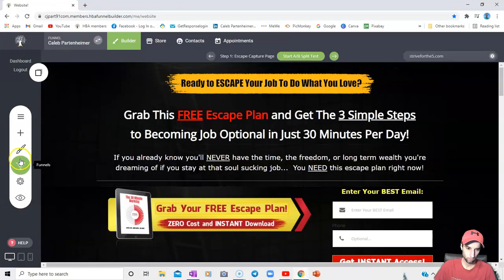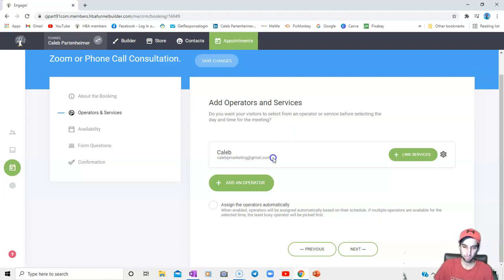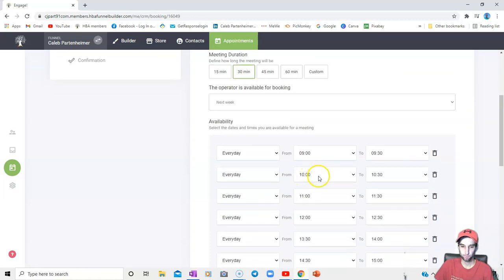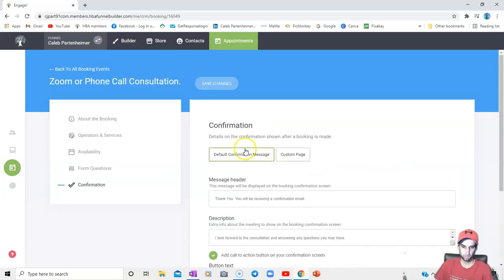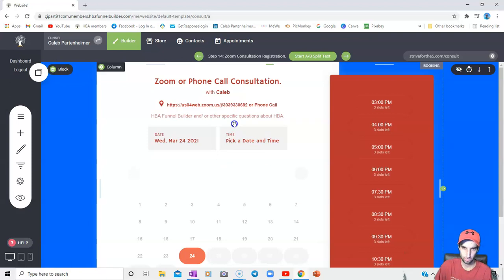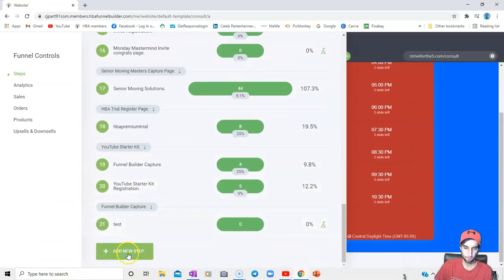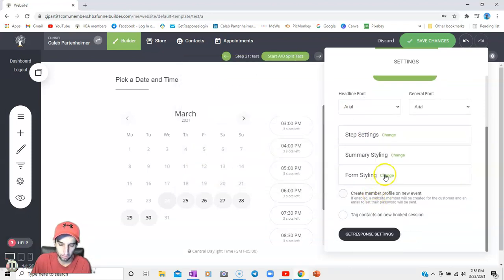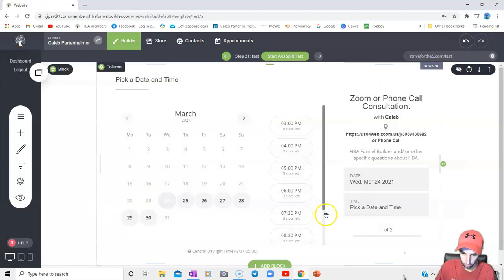HBA Funnel Builder Built In Booking Widget. Caleb Partenheimer1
Is it hard trying to pick a good time to meet, have a phone call or meeting with a lead or existing client or your trying to work multiple people into a schedule? Well be glad you came across this video because I'm going to show you yet another valuable asset of the HBA Funnel Builder.

When you invest in the HBA Funnel Builder, not only are you investing in a quality builder, pre-built pages and done for you funnels, but you are also getting a built in booking widget for leads and clients to set up their own appointments with you without you being involved at all.

Just fill out your ongoing or temporary schedule ahead of time along with any details like the meeting location, times your unavailable or what the subject of the meeting is, and at that point you can post a link for people to go in and be able to pick the available times and dates that you have available with an email then being sent to you letting you know that someone has just scheduled a meeting with you.

The only interaction you will have is the time of the actual meeting itself.

Time Stamps:
0:00 Intro
0:07 Appointment Booking Widget in HBA Funnel Builder.
0:40 Pricing for hba funnel builder.
0:48 Start of Onscreen Walkthrough.
0:58 Location of widget in builder.
1:03 Set Up the Appointment Info.
2:36 Operators and Services.
3:07 Set The Availability.
6:13 Form Questions.
6:57 Edit the form questions.
7:27 Confirmation.
8:38 Go Into the Builder.
9:33 Eye View.
10:48 What happens after someone books.
10:58 Example Page.
11:49 Inserting the actual booking widget.
12:17 Selecting the right booking subject in the widget settings.
12:37 Option to change the booking layout.
14:03 Connecting Booking page to your autoresponder.

Just Starting YouTube or Considering? Download these 5 Tips + one Bonus Tip:
Have questions about the HBA Funnel Builder or HBA in general? Schedule a 1 on 1 Zoom Meeting with me today